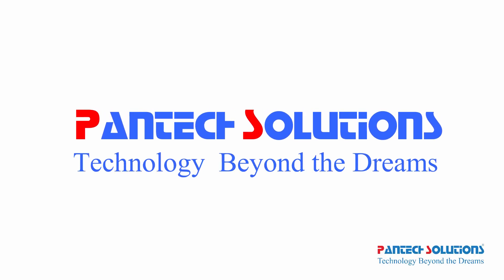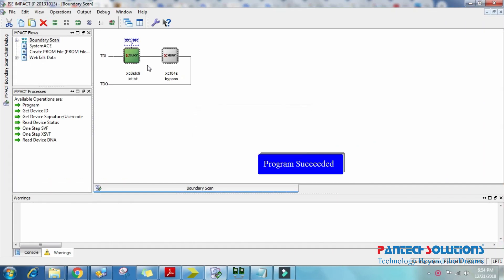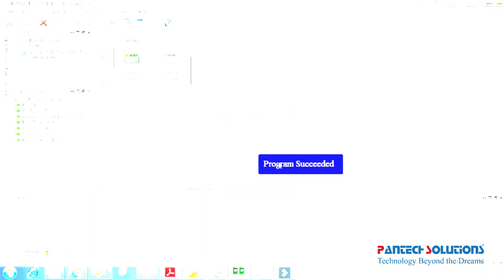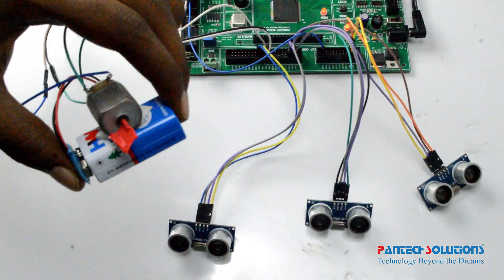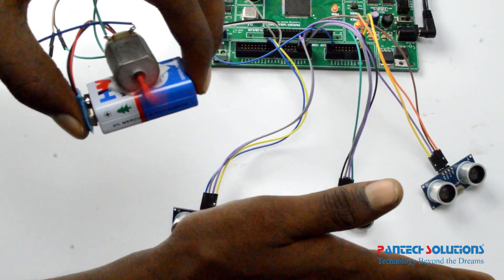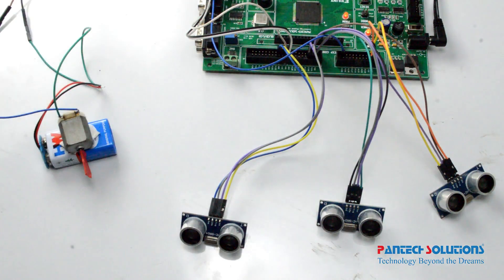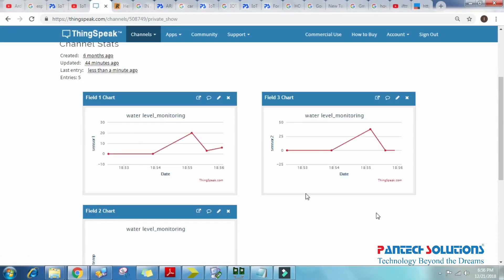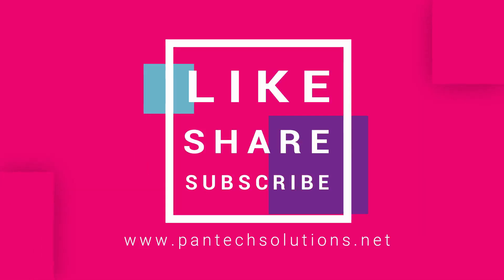IOT Water level Monitoring using FPGA